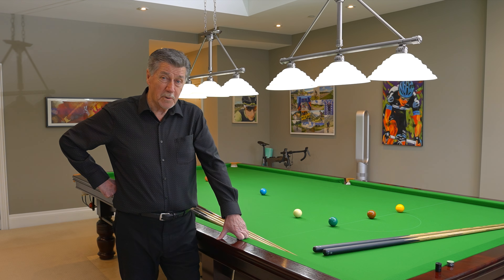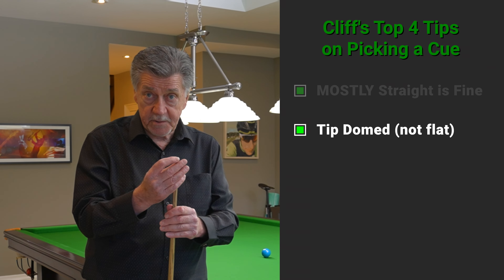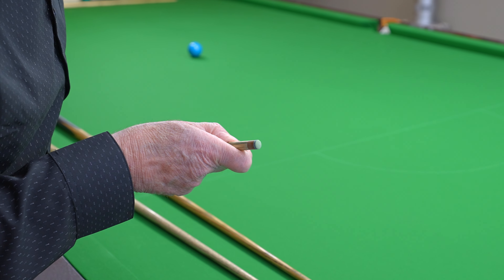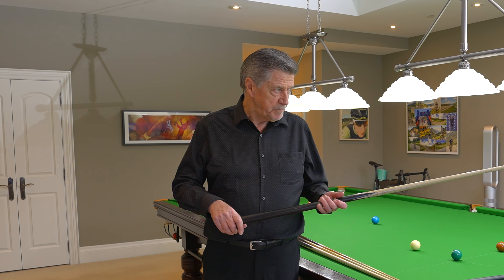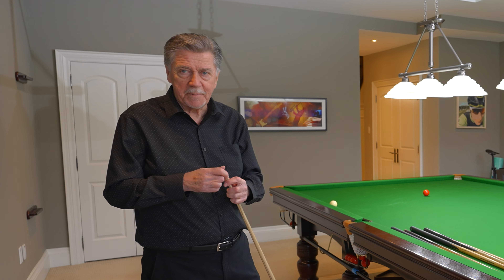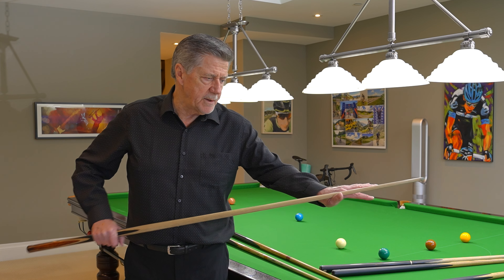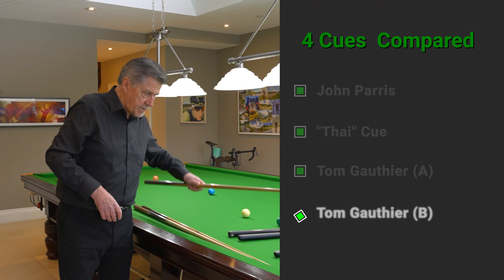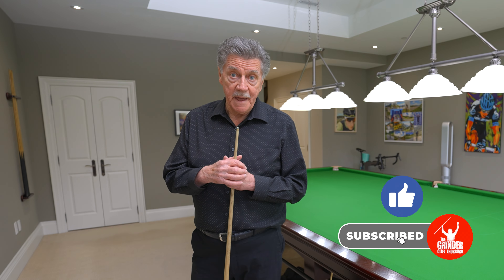Choosing a Cue with Cliff Thorburn: Does it REALLY matter if the cue's not straight? The Grinder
Cliff provides his insight on how snooker players should go about choosing their own cue. He compares the similarity and differences between a variety of unique cues, how cue properties impact the way the cue feels and performs, and reveals his favourite cue.

0:50 – Intro
1:03  – Cliff’s Top 4 Tips on Picking a Cue
5:09 – 4 Cues Compared
8:18  – Cliff on Jimmy White’s Cue